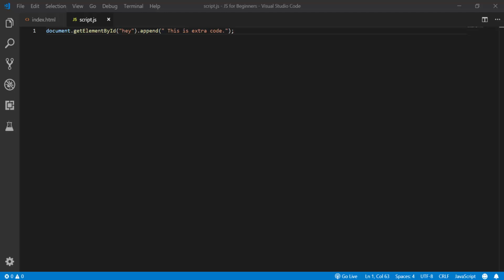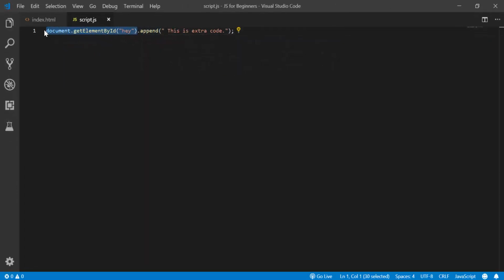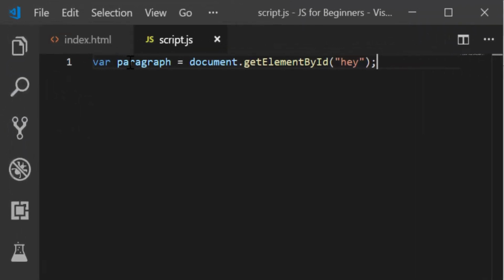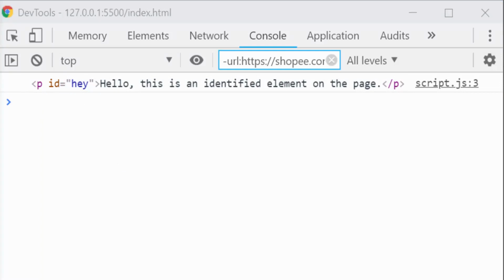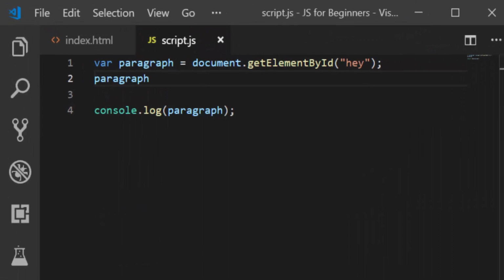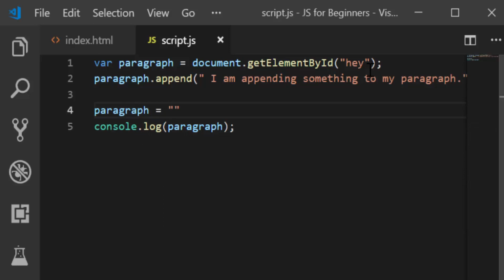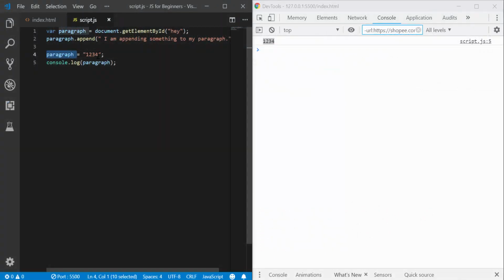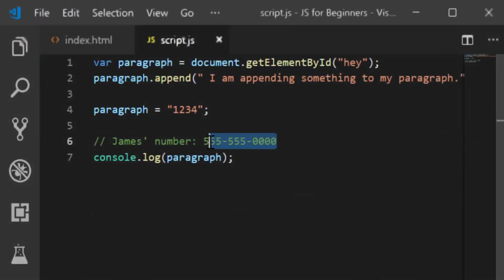What is a variable in JavaScript? | JS for Beginners Ep. 3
In this JavaScript beginner tutorial, we learn what a variable is, why variables are important to store data and values that you can later modify, and why they help add meaning to your code. Examples in the video include storing a paragraph object from our HTML document and applying methods on it to change the string value. Note that the definition of a variable in this JavaScript video largely applies to other languages as well, as the concept is the same in programming in general.